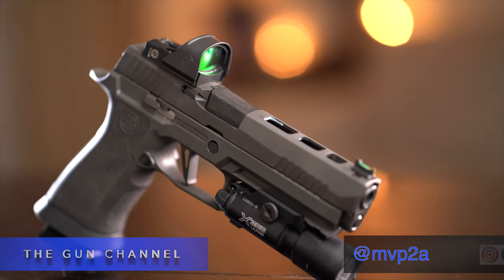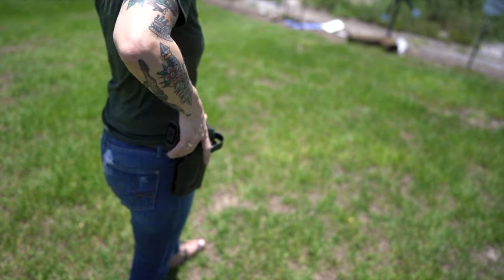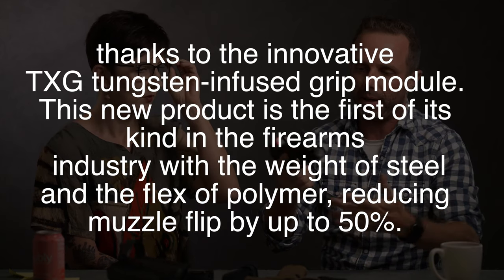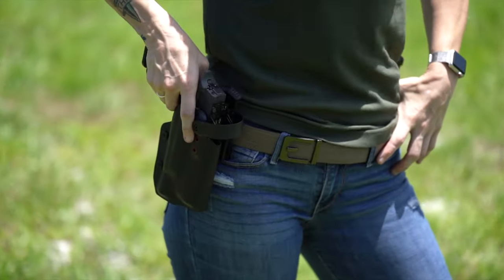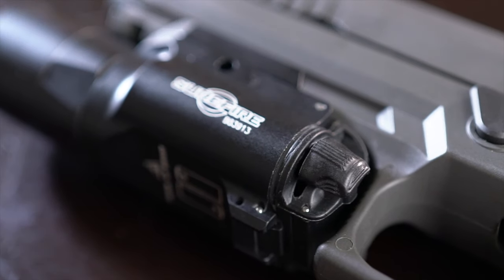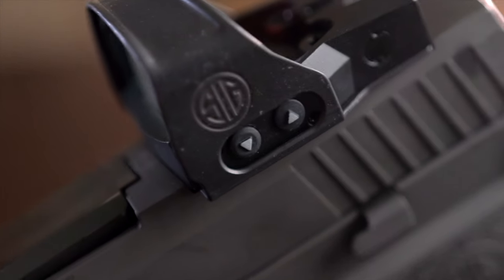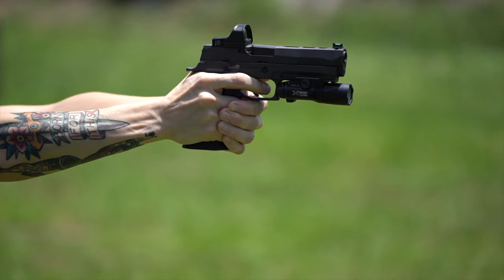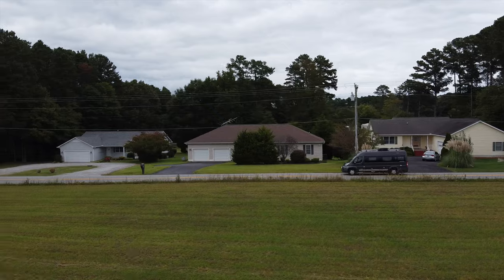SIG Sauer P320 XFIVE X5 Legion w/ Romeo One PRO - Best gun for new shooters? best home defense?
Our long overdue review of the amaizing SIG P320 X5 legion. This gun has been an absolute delight to shoot and lives up to the Hype. I hope you enjoy Me and Jessica's  perspective on it and thanks for stopping by.

Hands-on experience with the lovely TRYBE barrel.